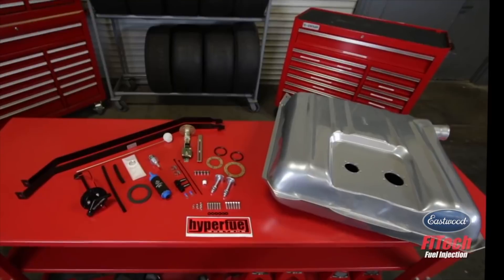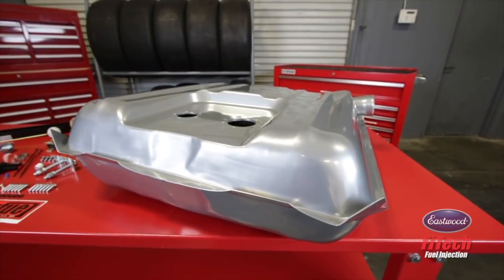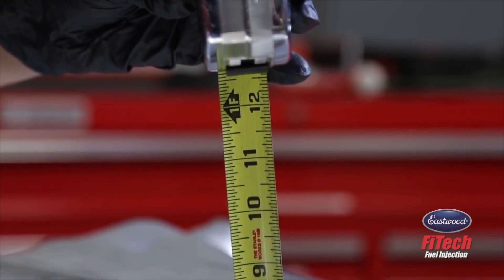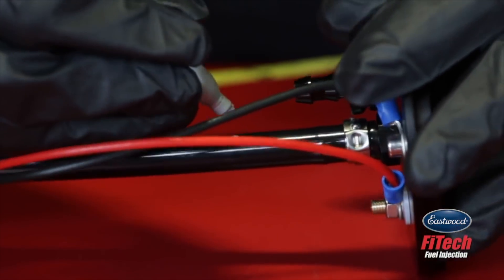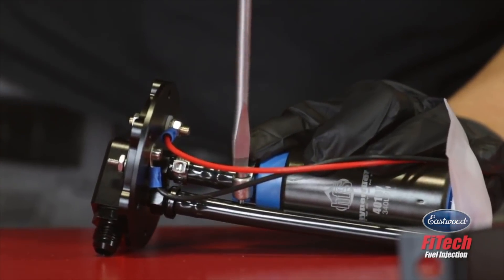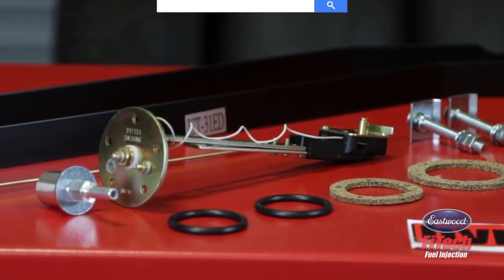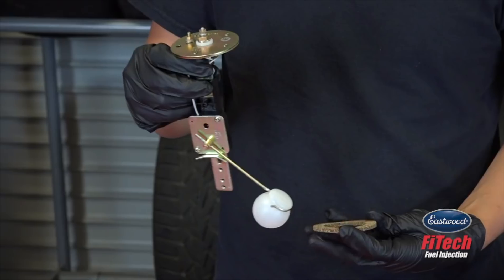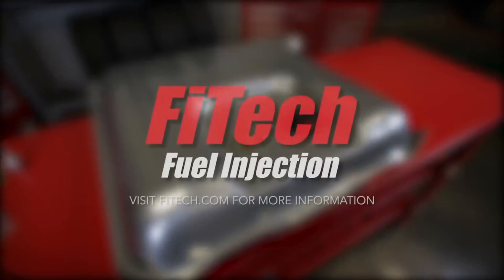FiTech Hyperfuel Tank Pump Kit Installation - Eastwood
We're now offering FiTech Bolt-on EFI conversion systems to compliment a wide range of projects - so many to choose from!

Some of the units we are now carrying:

FiTech Fuel Injection Go Street EFI 400HP System
Item #22156

FiTech Go EFI 4 - 600 HP EFI System - Power Adder - Matte Black
Item #22165

FiTech Hy-fuel In-Tank Retro Fit Fuel Pump Kit Single Pump 800HP
Item #22163

FiTech Fuel Command Center 2 Fuel Delivery System
Item #22157

FiTech Inline Frame Mount Fuel Delivery System - R
Item #22158